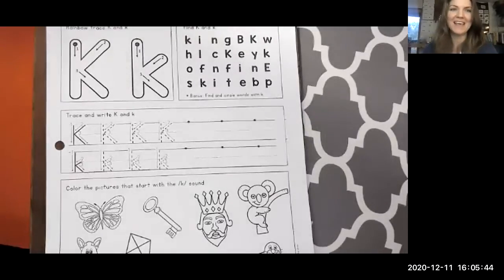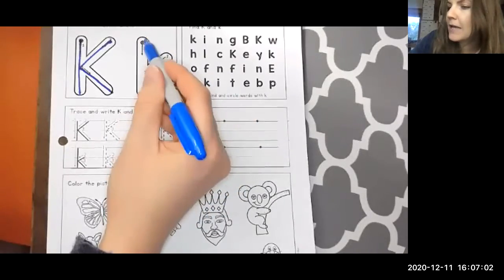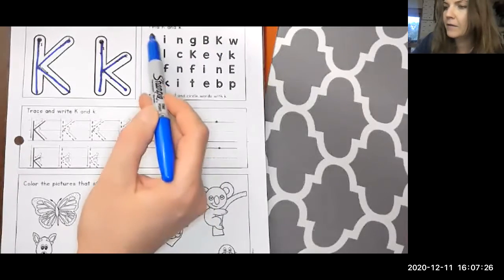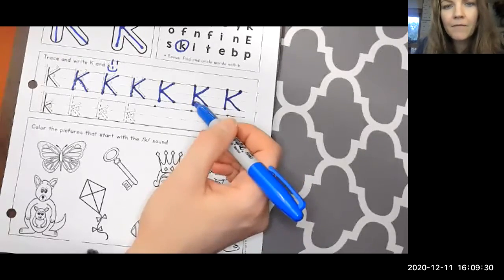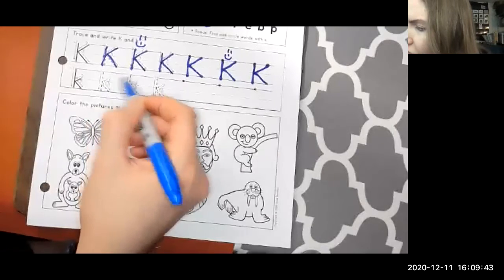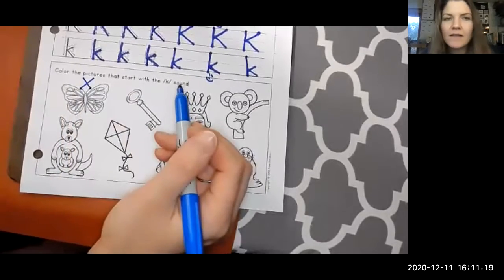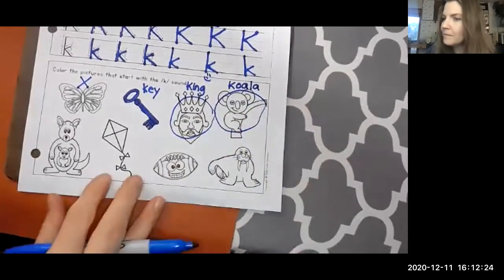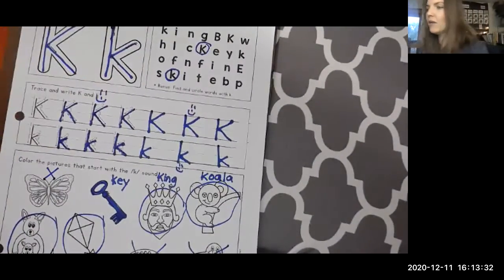Letter of the Day: Kk Worksheet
Mrs. Newman's Kindergarten class is practicing a letter a day.